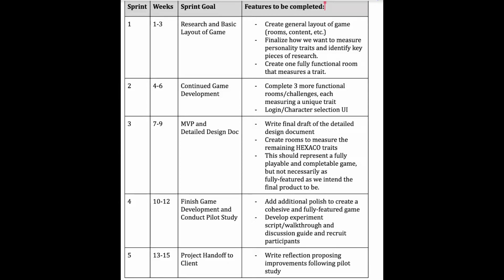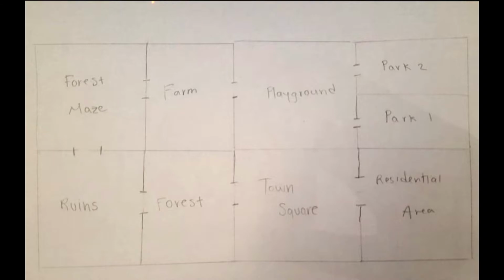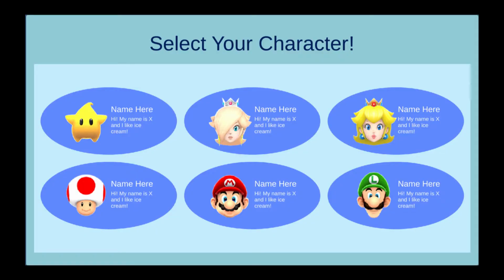Video Games for Assessment: Sprint 2